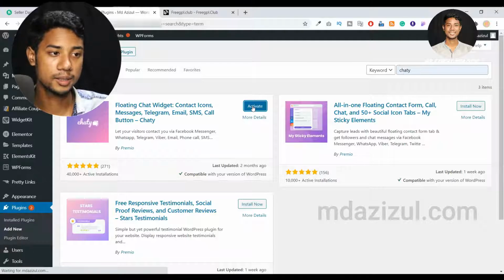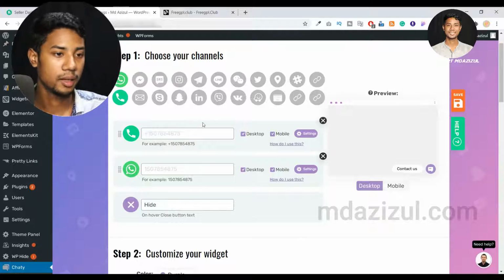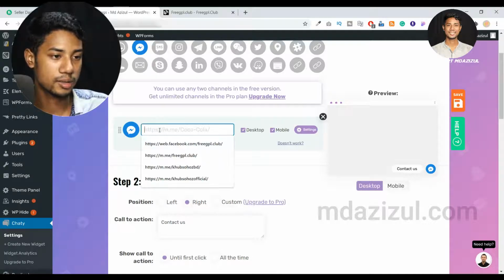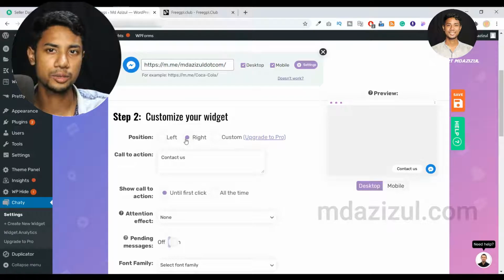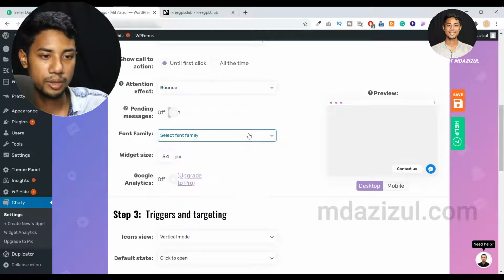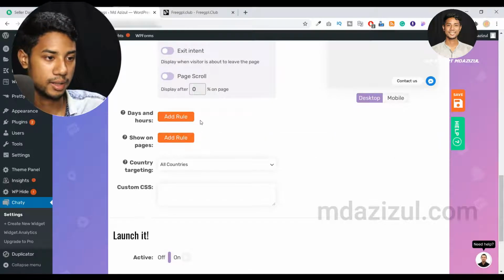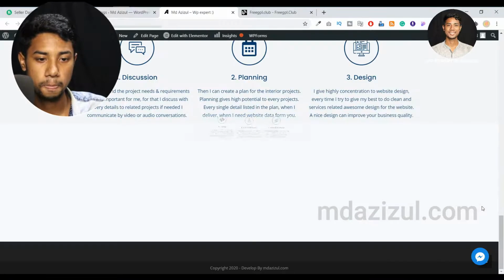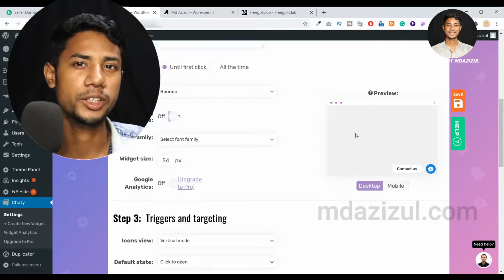how to add Facebook page in WordPress Website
_____________/Hosting Discount\_____________
( Wordpress Recomment )

_____________/Other Discount\_____________